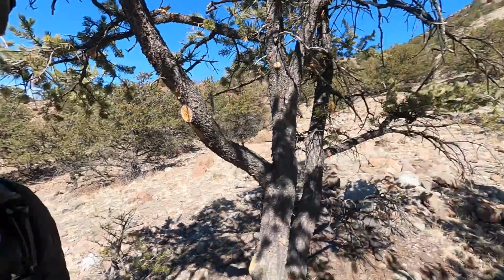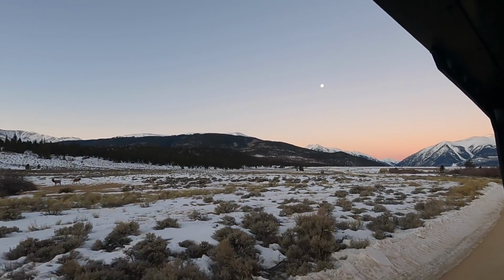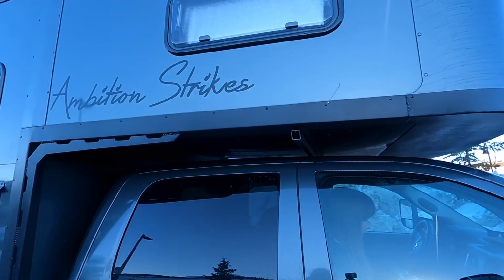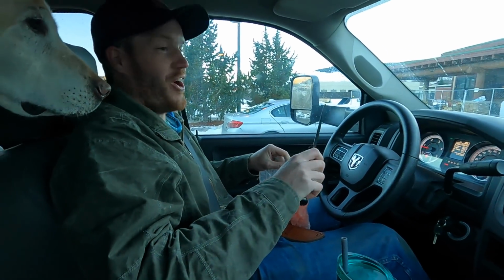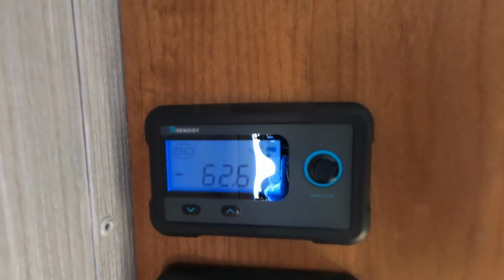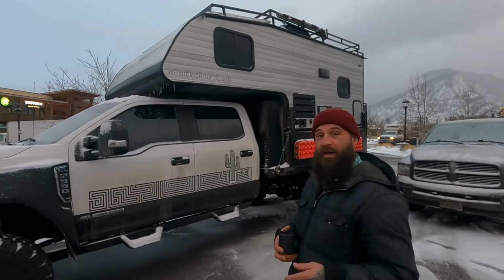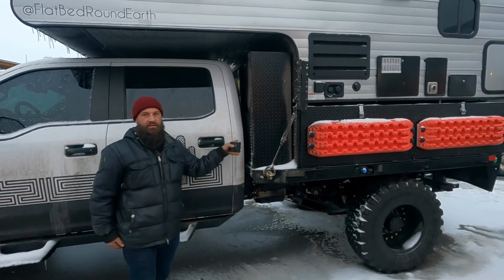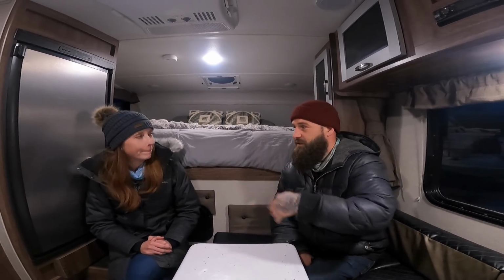Our DIY RV Is Starting To Fall Apart...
We explore Summit County, meet up with an awesome truck camper and make some necessary repairs to our sagging bed platform!

Water Filter Housing

We're building the ultimate adventure vehicle and hitting the road full time! Tap that subscribe button and follow along as we build an off-road capable DIY 4x4 truck camper that allows us to explore, hike, bike and ski our way through the country.